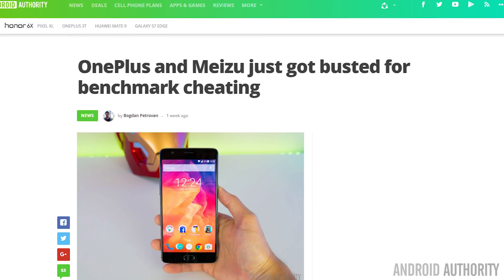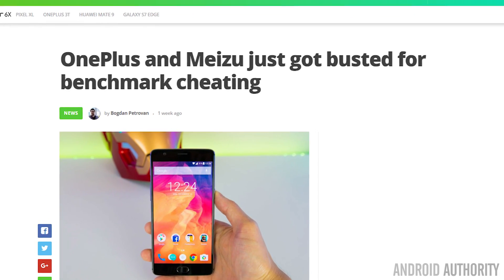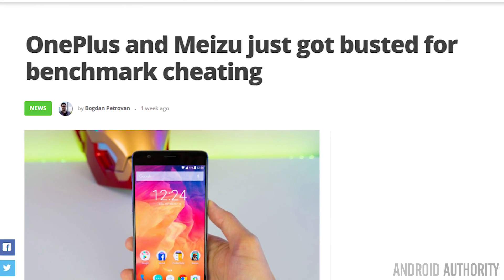Why and how do OEMs cheat on benchmarking? - Gary explains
Benchmark cheating is back in the news, this time the culprits are OnePlus and Meizu. So why and how do OEMs cheat on benchmarking scores? Gary explains. Read the post